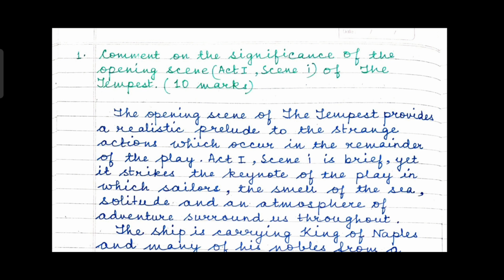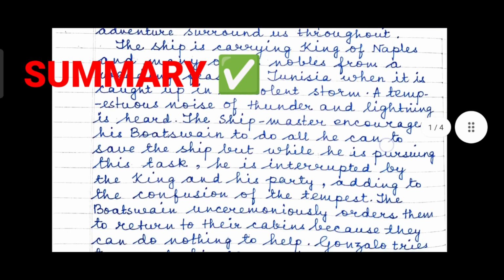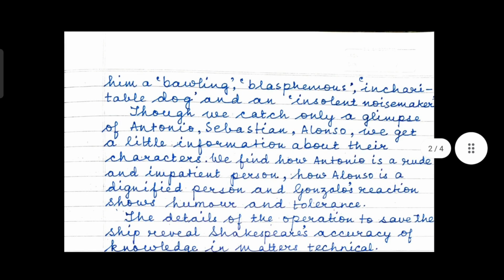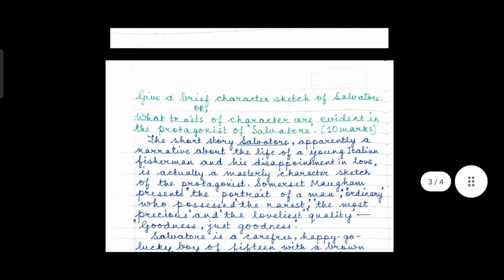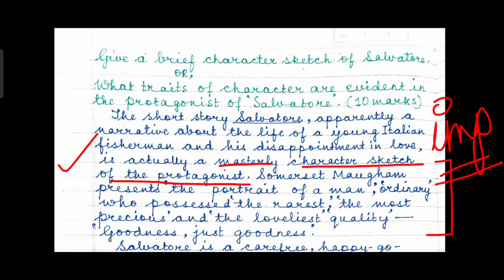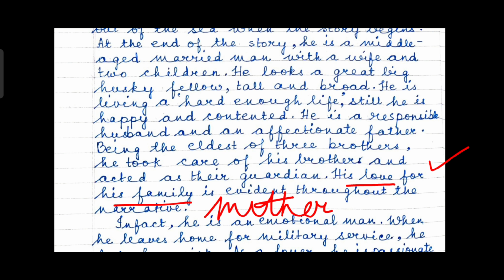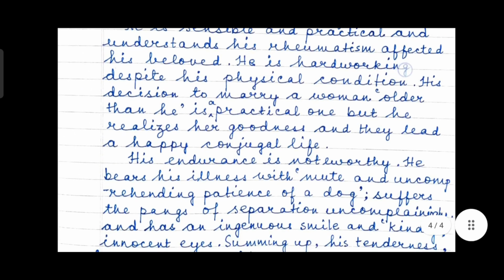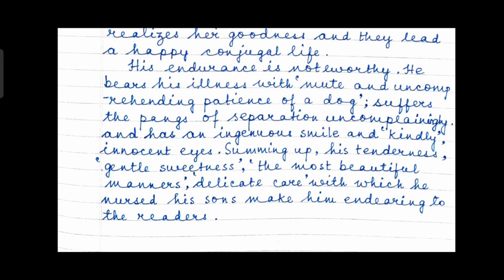HOW TO WRITE 10 - MARKS ANSWER| ISC | PAPER 2| CLASS 11| SOLVED SAMPLES| TIPS | NEW PATTERN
How to write 10 marks answers 👇👇

✅ Dramatic Significance of The Tempest Act 1 Scene 1 📌

✅ Character Sketch of Salvatore 📌

What is the ideal length ? What are the key aspects? What enhances the quality of the answers ?